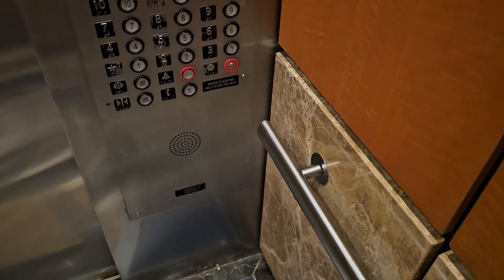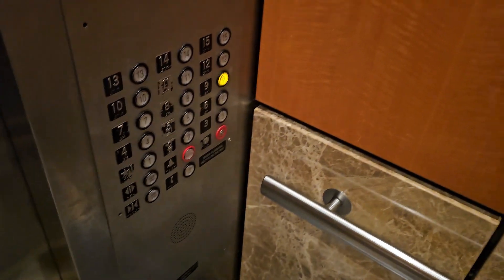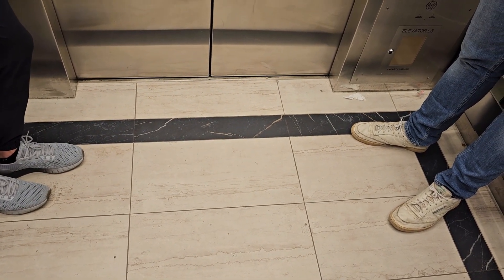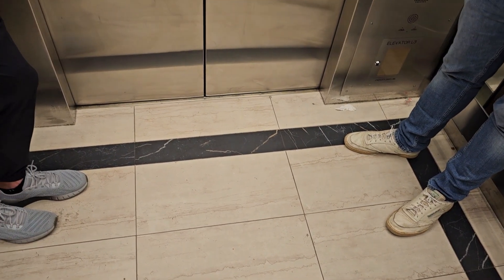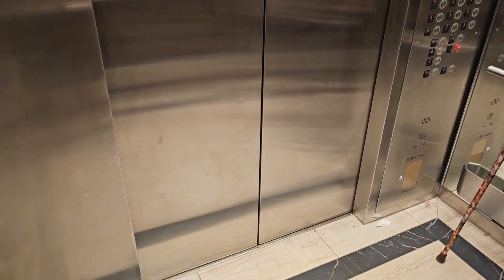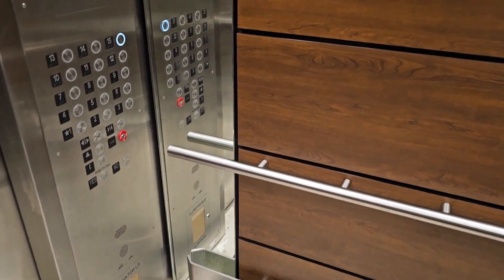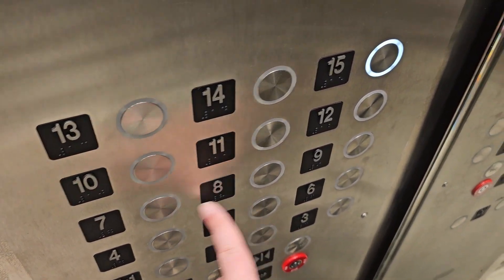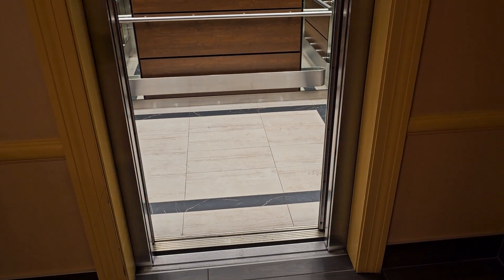MIP: Kone Slapped and FULLY MODDED Kone Traction Elevators - IP Casino Resort Spa (Biloxi, MS)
These Montgomery Kones were originally slapped on lazily by Kone with Innovation, and are now getting modded AGAIN by Kone, this time a full mod. Had no idea this was going on, so I was caught by surprise. Compared to the mods in progress over at Beau, this one really isn't much of a loss. They were already lazily slopped on with a $5 Mod before, so I can care less these are going away again, even if they were fully original.

The new Kone mod is interesting. It ironically has more Innovation fixtures, but it also features newer Hall Lanterns/Indicators and even the LCD Screen Kone is using on Newer Installs! The new cabs look nice as well. The running condition on both the mod and OGs are equally fine, but these were a pain in the ass to film. Took over 20 mins to gather this footage. I only focused on low rise due to that fact.

Original Car: 0:32
Modded Car: 2:26

Prior Elevator Brand: Montgomery Kone
Slapped On By: Kone
Being Modded Again By: Kone
Prior Elevator Model (if identifiable): Series 90
Current Elevator Package (if identifiable): Some DX Mod
Elevator Type: Traction
Number of Elevators: 6 (3 for high rise, 3 for low rise)
Floors Served: 15 for low rise (1-15) , 19 for high rise (1-2, 16-32)
Installed: 1997
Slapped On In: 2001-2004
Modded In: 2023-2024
Current Controller: MIPROM (older cars) / NA (newer cars)
Capacity: 3500 lbs
Speed: 500 FPM (low rise), 700??? FPM (high rise)

Original Fixtures:
Buttons: Innovation Universal (Montgomery Conventional)
Floor Indicator: Montgomery LED Dot Matrix
Directional Lanterns: Innovation
Chimes/Bells: Adams

Slap On Fixtures:
Buttons: Innovation Universal / Innovation Bar Buttons (Car Panels only)
Floor Indicator: Generic Red CE

New Mod Fixtures:
Buttons: Innovation Bruiser Halo
Floor Indicator: Kone LCD
Directional Lanterns: CE? Digital Arrow
Chimes/Bells: Kone KSS

Recorded: February 18th, 2024
Phone Used: Samsung Galaxy S23 Ultra
Chime Sampled by yours truly and edited on Audacity